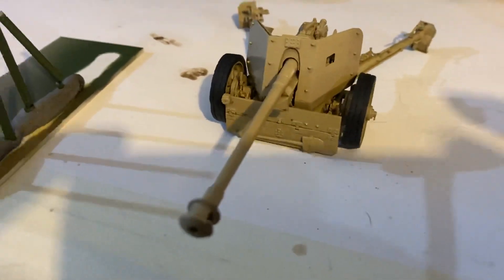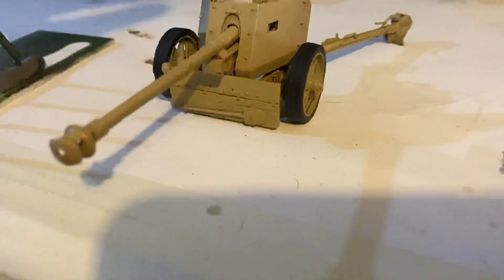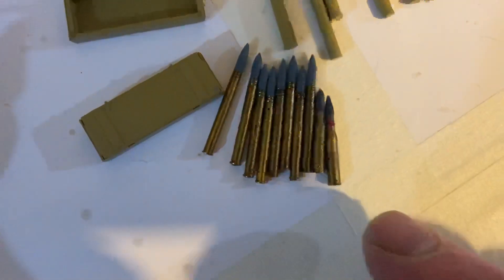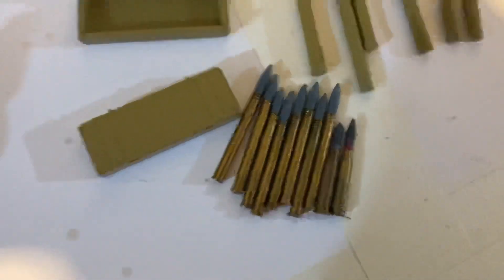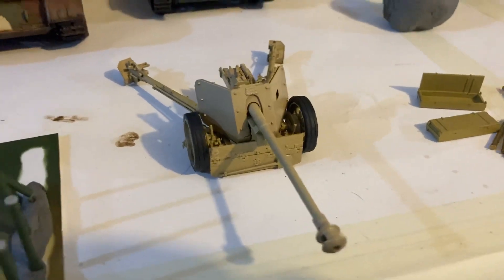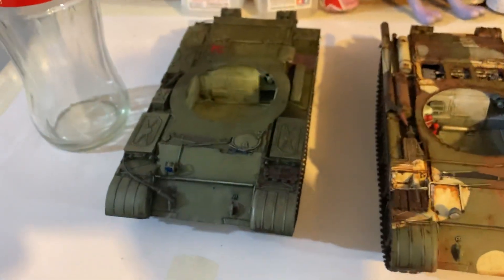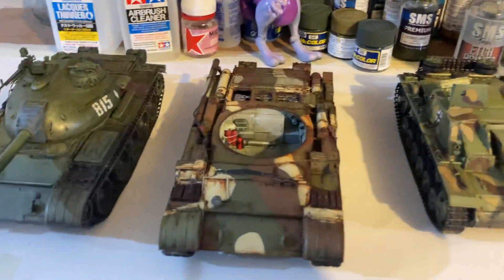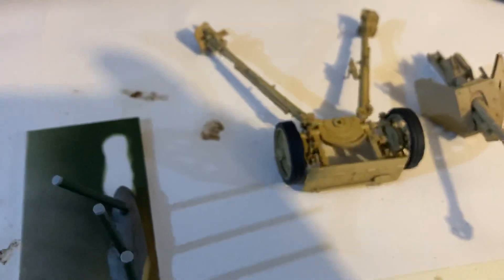Check out the Das Werk 75mm PAK I built. Build and painting progress